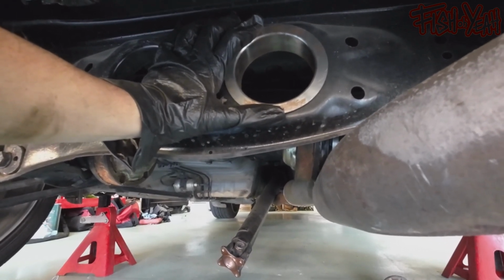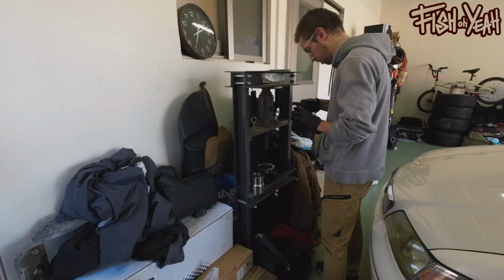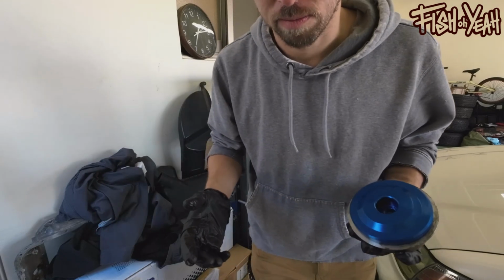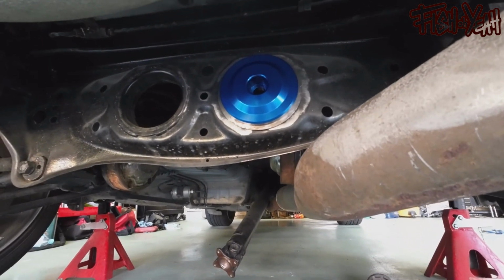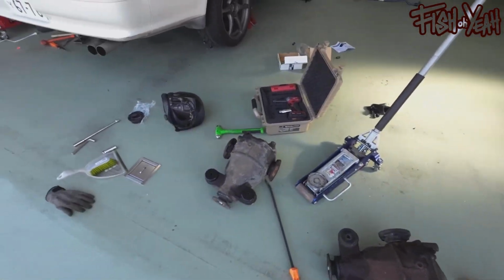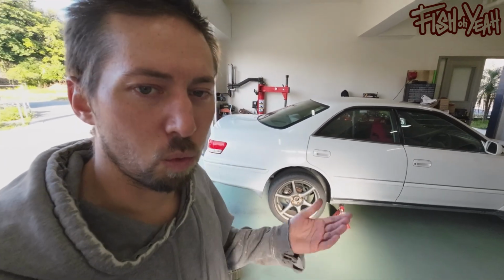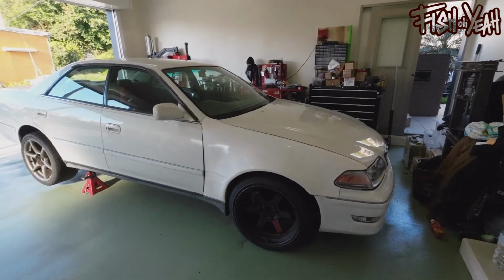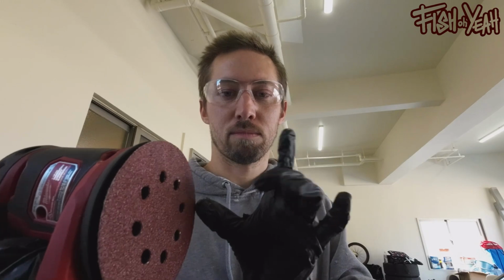GX100 Mark 2 gets a TRD differential! Part 2 with even more rambling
I didn't want to overload everyone with a giant video so we split it up into 2 parts. I talk a lot and no one needs 25 minutes straight of that! In this Part 2 I finish up installing the KTS differential bushings and get the TRD 2-way differential in it's latest chassis. This slowboat is coming together...slowly.

Shop Time with Jase
Introducing a sub-series to enjoy between our main video content. Jase likes to hear himself talk when he works so we decided to record it and make the internet suffer too. Sometimes the kids join in to give us the waist high point of view and opinions.

みなさん！もし、こんな動画が見てみたい〜とか、どうやって車の修理とかしているのか気になる〜などなどあったら下のコメント欄でジャンジャン送ってね！